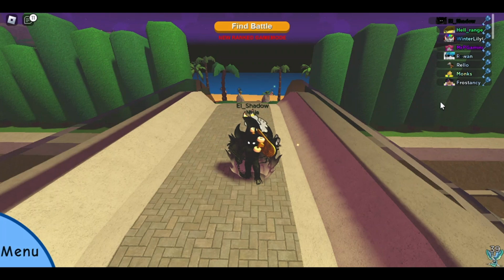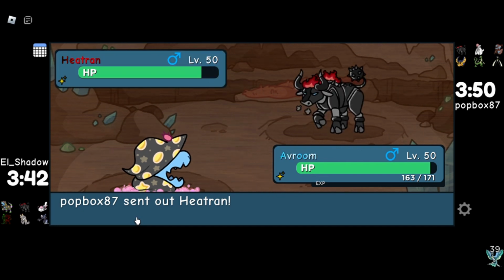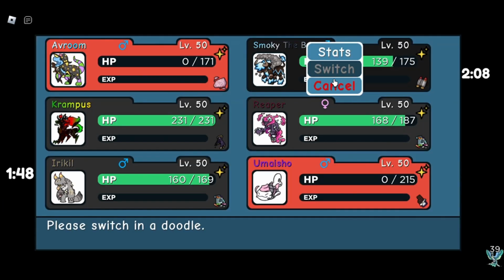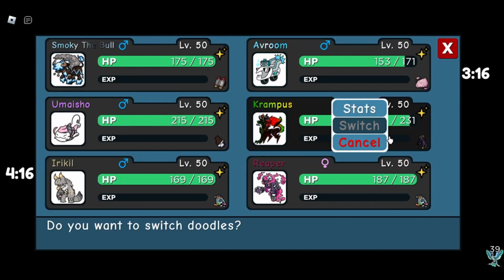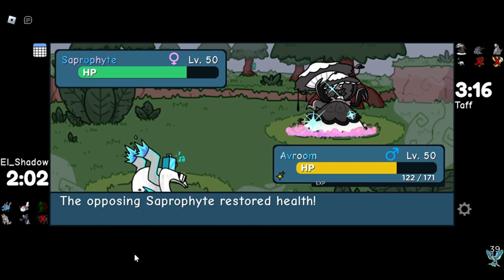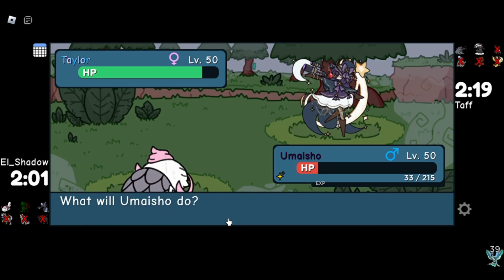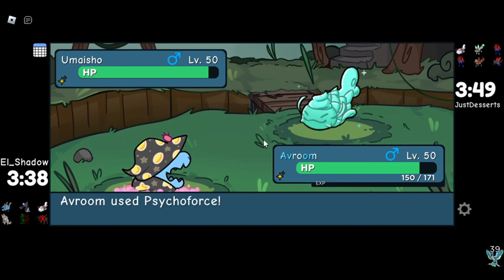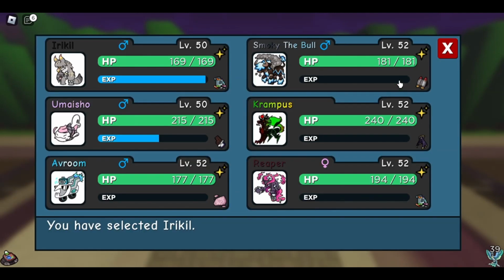Irikil Can Be A Very Toxic Killer!!! - Doodle World PvP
In this video, I used Irikil and it was really amazing. Had fun using it and got a late game sweep with it too which was amazing. Irikil is an amazing doodle and I had fun using it. Feel free to follow Aria on Twitter and leave any idea videos in the comments.